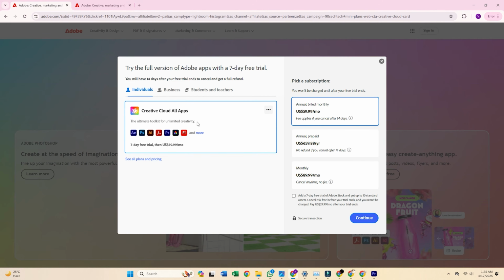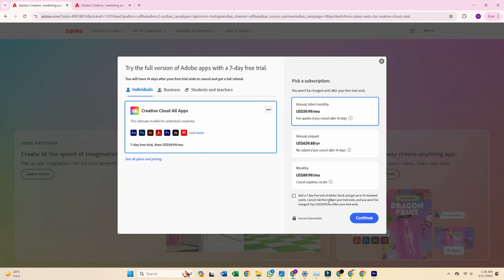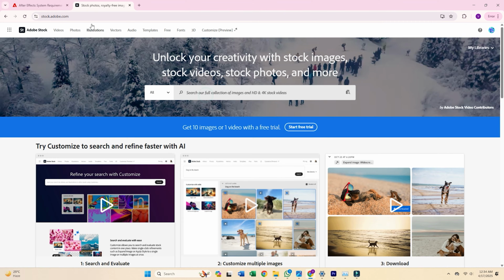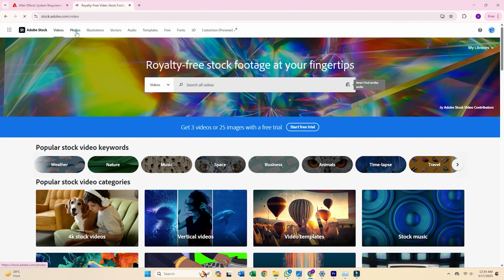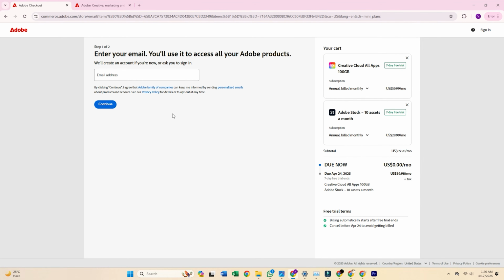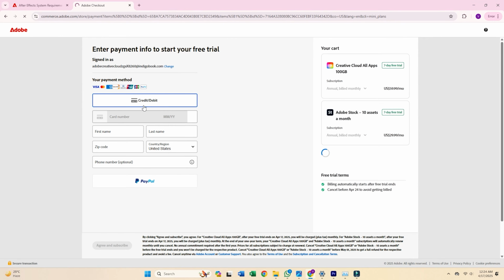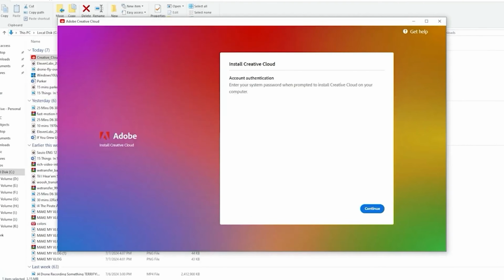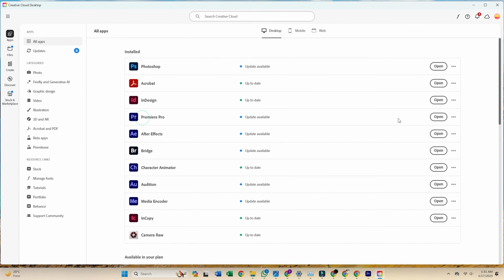Download Adobe Premiere Pro For Free on Pc & Mac (Updated 2026 Version)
👉 Download Adobe Premiere Pro on PC & Mac

In this quick tutorial, we'll show you how to download and install Adobe Premiere Pro for free on your PC or Mac, making video editing tutorial accessible to everyone. This guide simplifies your adobe workflow, ensuring you can start creating without delay. Learn how to navigate the trial, check system requirements, and how to edit videos using this powerful tool with our adobe made simple approach.